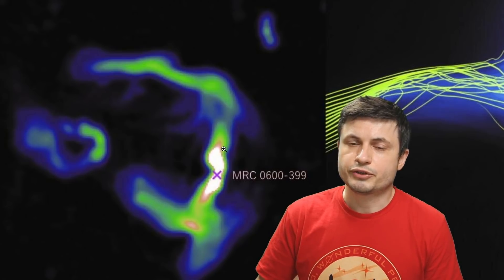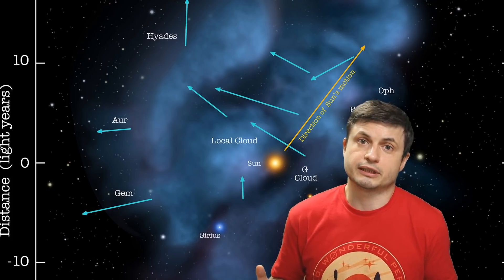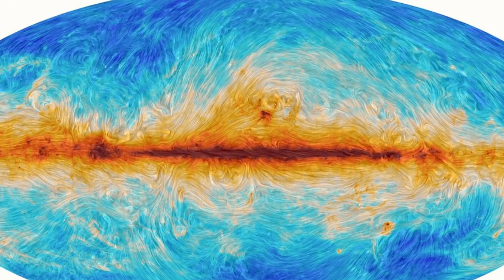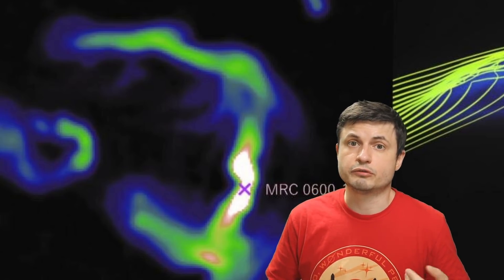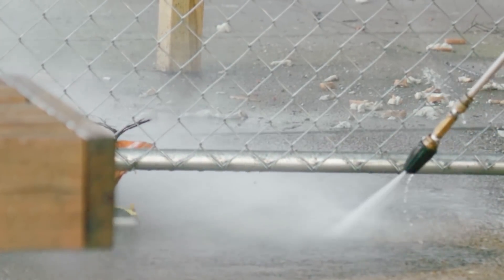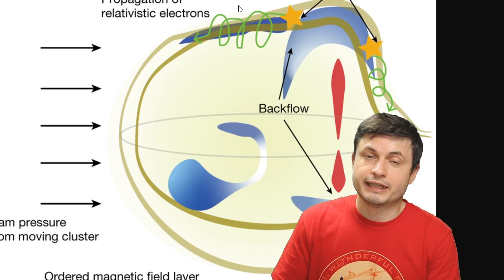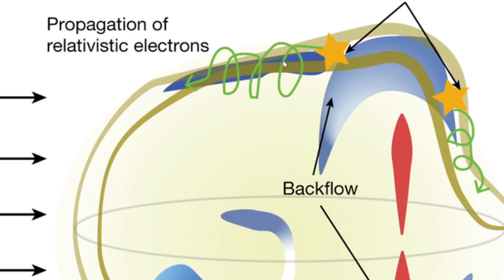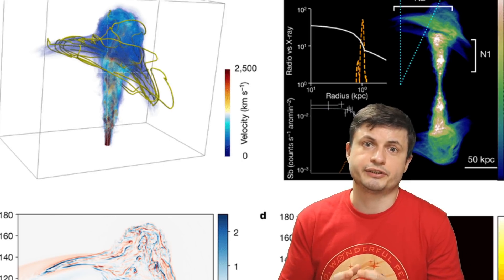Something Invisible Bent This Black Hole Jet by 90 Degrees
Hello and welcome! My name is Anton and in this video, we will talk about a discovery of an unusual astrophysical jet that seems to bend 90 degrees and a brilliant explanation behind it.

32ygEA36irM9Dsqx2rXZmHQ9rj7ZoWDYWZ

Tybie Fitzhugh
Viktor Óriás
Les Heifner
theGrga
Steven Cincotta
Mitchell McCowan
Partially Engineered Humanoid
Alexander Falk
Drew Hart
Arie Verhoeff
Aaron Smyth
Mike Davis
Greg Testroet
John Taylor
EXcitedJoyousWorldly !
Christopher Ellard
Gregory Shore
maggie obrien
Matt Showalter
Tamara Franz
R Schaefer
diffuselogic
Grundle Muffins

Images:
ESO/L. Calçada
NASA/SOFIA; Star field image: NASA/Hubble Space Telescope
NASA and The Hubble Heritage Team (STScI/AURA) - HubbleSite
Illustris Project
ESA/PLANCK COLLABORATION. ACKNOWLEDGMENT: M.-A. MIVILLE-DESCHÊNES, CNRS – INSTITUT D’ASTROPHYSIQUE SPATIALE, UNIVERSITÉ PARIS-XI, ORSAY, FRANCE
Optical: European Southern Observatory (ESO) Wide Field Imager; Submillimeter: Max Planck Institute for Radio Astronomy/ESO/Atacama Pathfinder Experiment (APEX)/A.Weiss et al.; X-ray and Infrared: NASA/Chandra/R. Kraft; JPL-Caltech/J. Keene; SOFIA/L. Proudfit